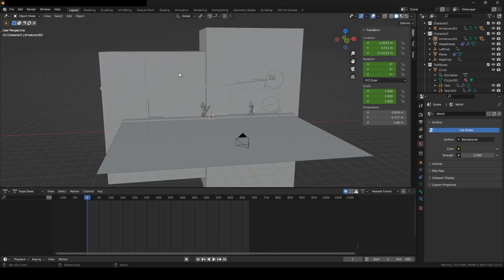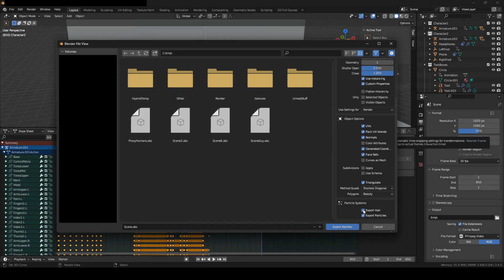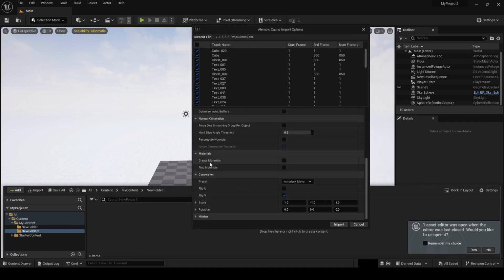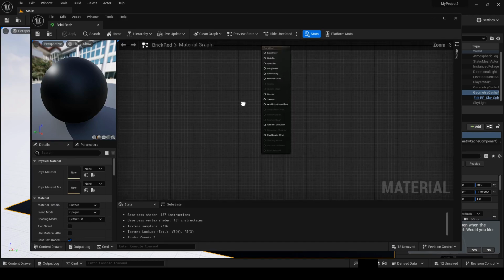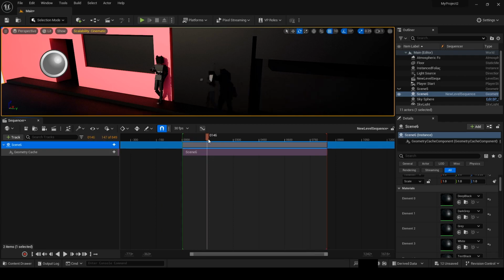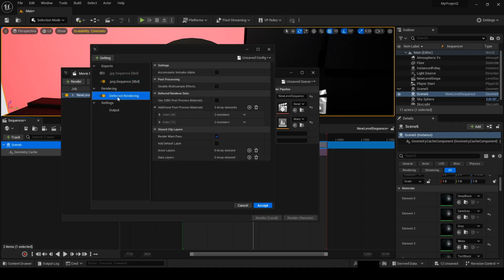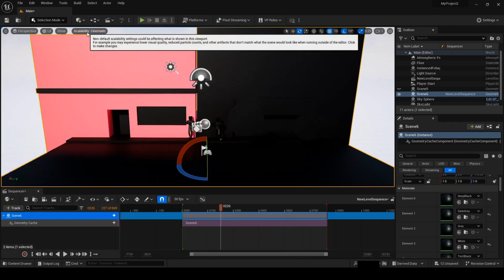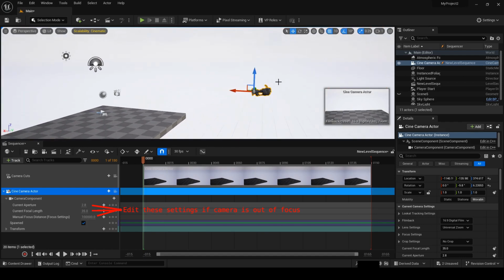Export From Blender To Unreal Using Alembic For Rendering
Wanted to make a video covering most of the things I learned when trying to use unreal as a renderer. Lumen definitely seems like it could be a better alternative to Eevee if you don't need geometry nodes or prefer doing some funny stuff in the Unreal Engine.

This was recorded using OBS and edited in Blender.

0:00 Beginning
0:35 Setting up scene for export
2:11 Exporting from Blender
4:28 Unreal Scene
5:06 Importing into Unreal
11:37 Making a sequence
15:10 Movie Render Queue
20:38 Lumen Light Presets
22:27 Note on possible scaling issue
23:24 Adding a camera for the sequence